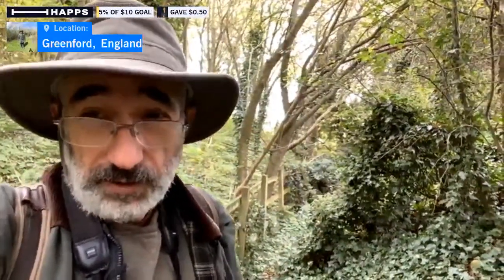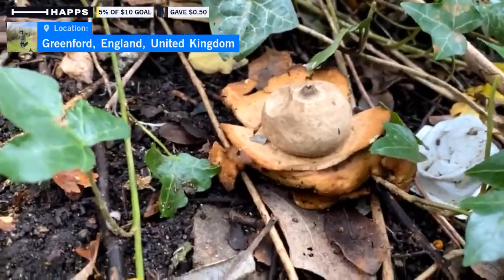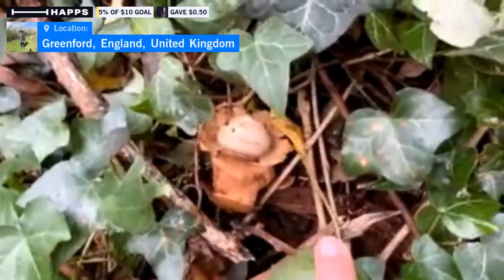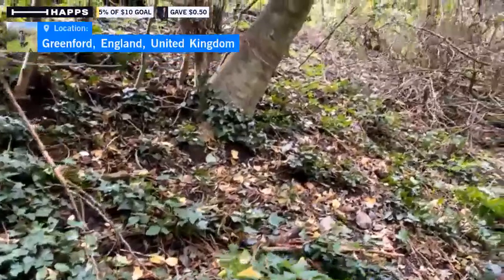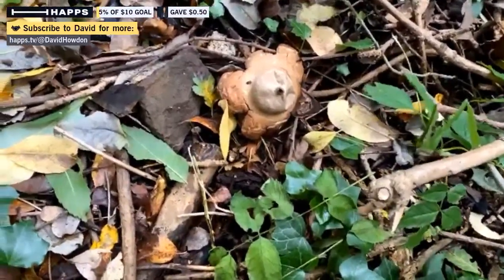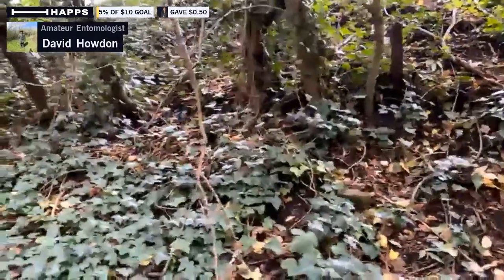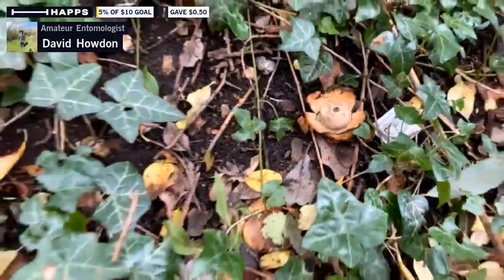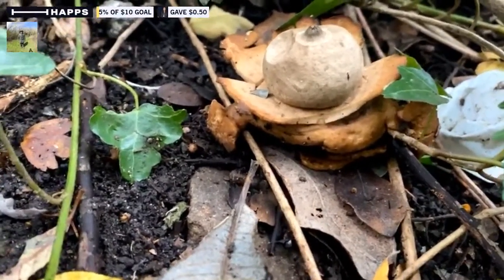A star on the Earth. Geastrum fungus at PerivaleWood